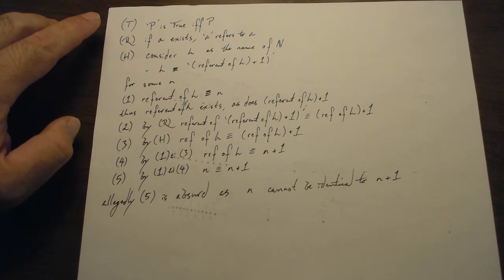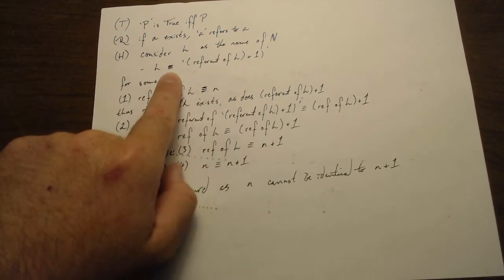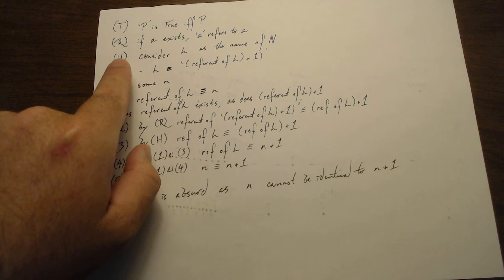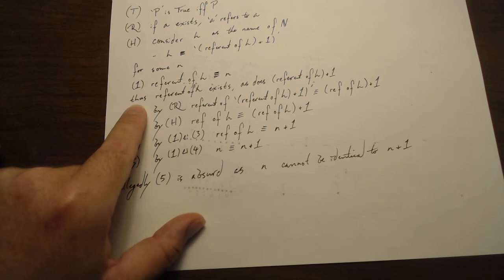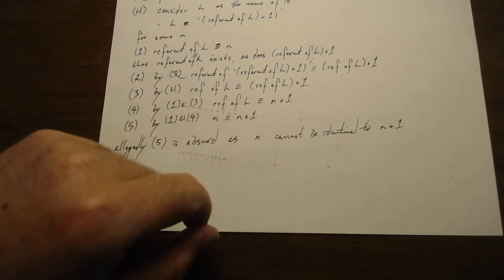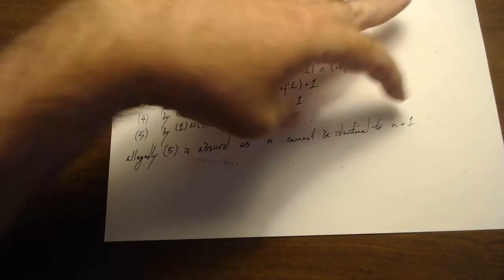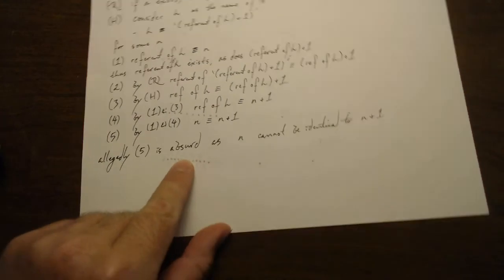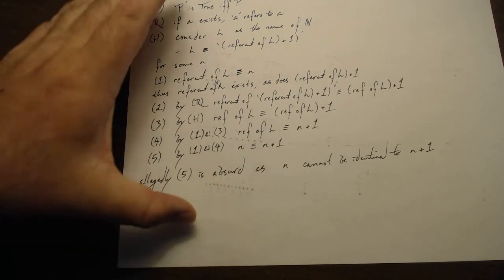Hilbert-Bernays Paradox | I Am Unconvinced That It Is Actually A Paradox At All